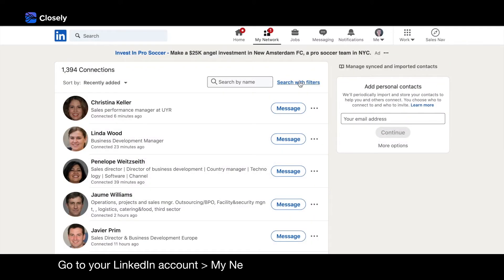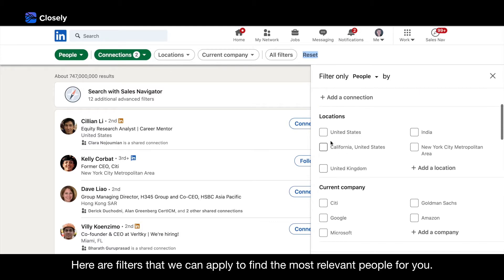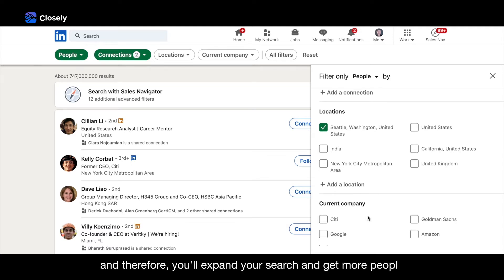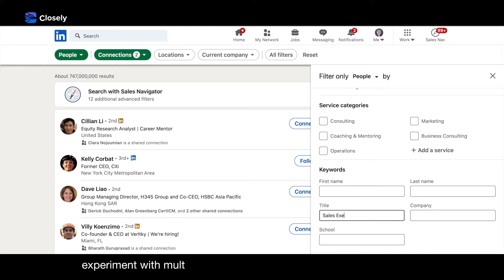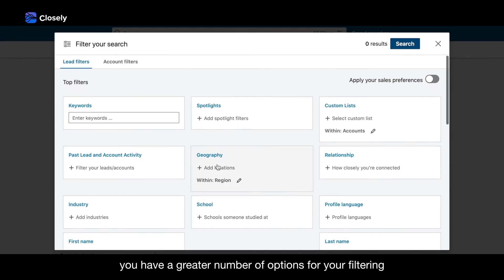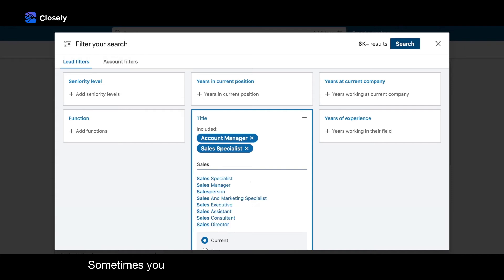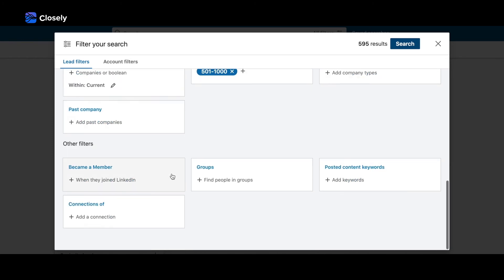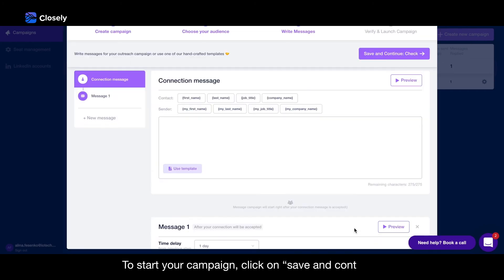How to find target audience on LinkedIn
If you've just started exploring social sales, this video is for you.

Learn how to use LinkedIn basic Search and Sales Navigator to apply filters and find relevant people.